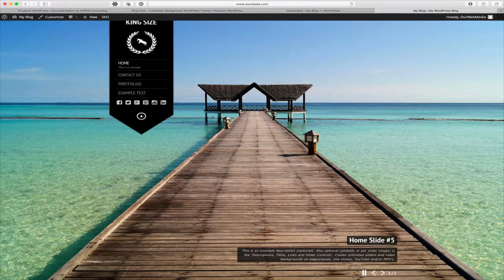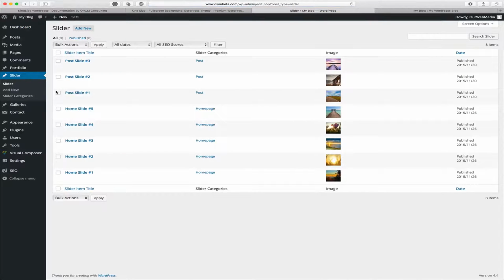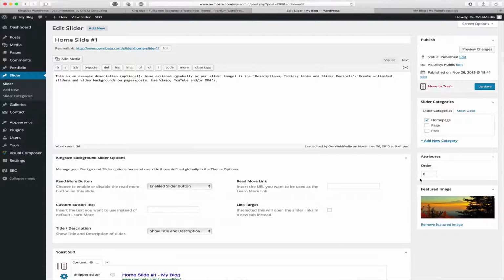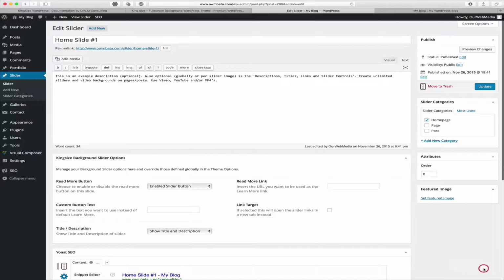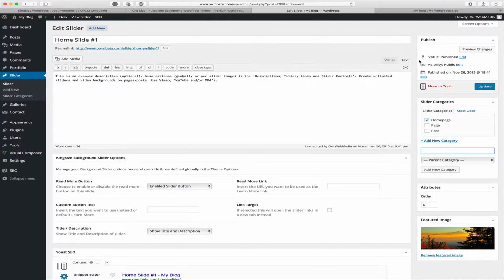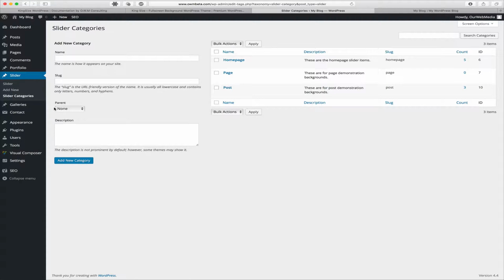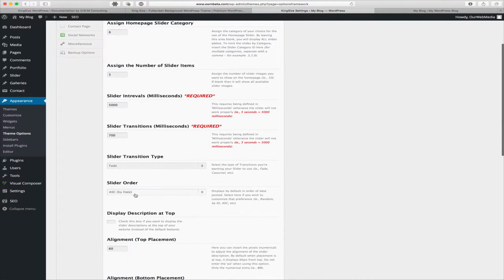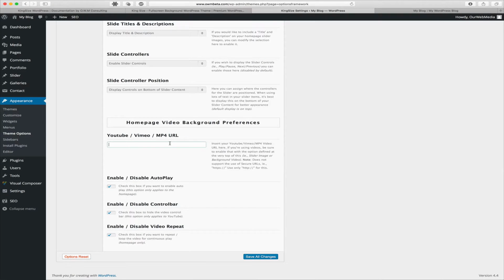15. How to build a Dynamic Homepage [KingSize WordPress]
In this tutorial we'll review how to build a Dynamic Homepage using the KingSize WordPress premium theme.

[via Envato Marketplace]